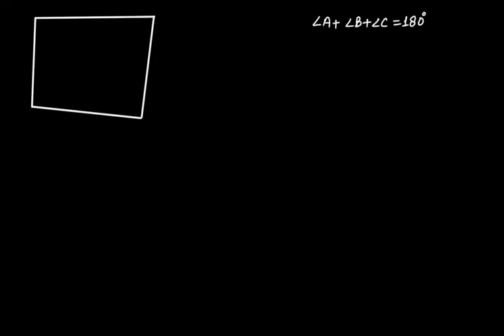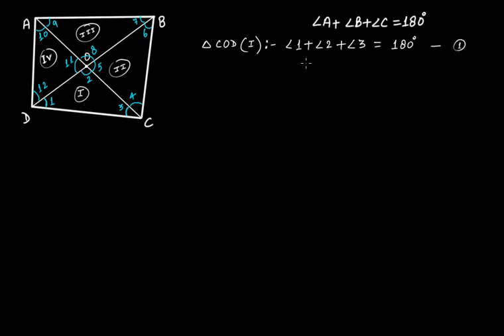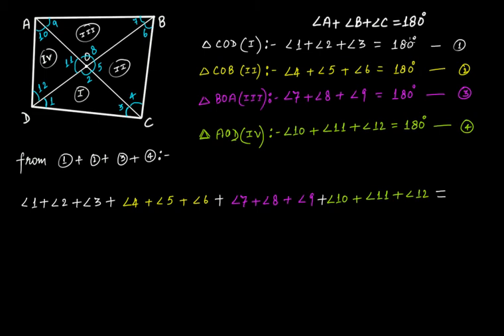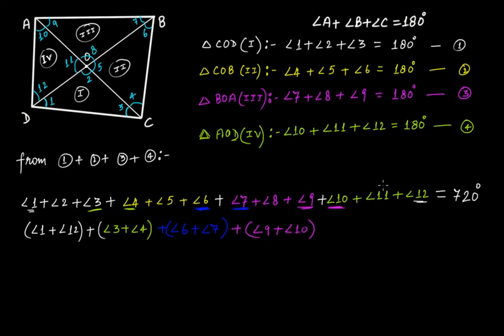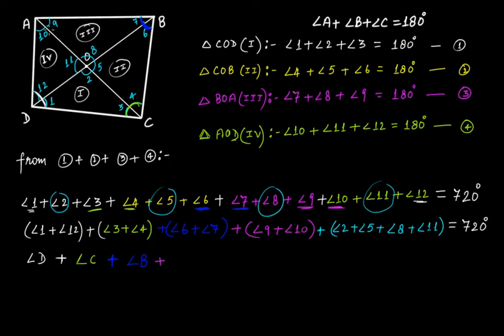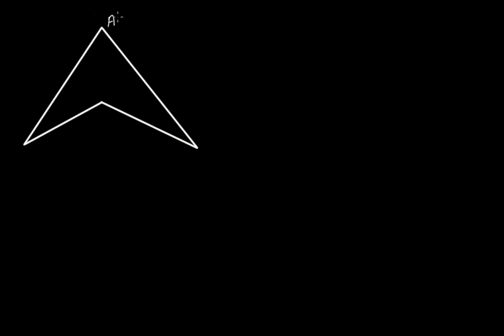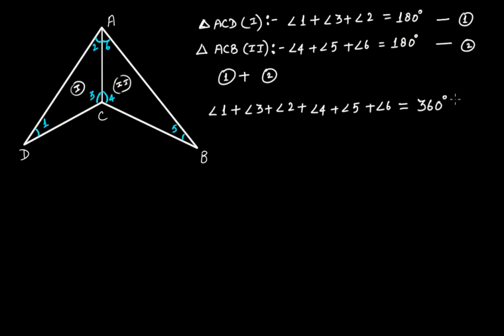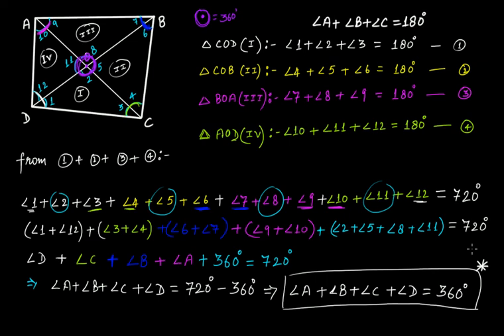The Angle Sum Property of the Quadrilateral || C.B.S.E. Grade 8 Mathematics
In this video tutorial we discuss:
(1) The angle sum property of the quadrilateral.
(2) Proof that the sum of measures of the internal angles of a quadrilateral is equal to 360 degrees.

The topics discussed in this tutorial are from the chapter "Understanding Quadrilaterals".

What is Difference between Convex & Concave Polygon?